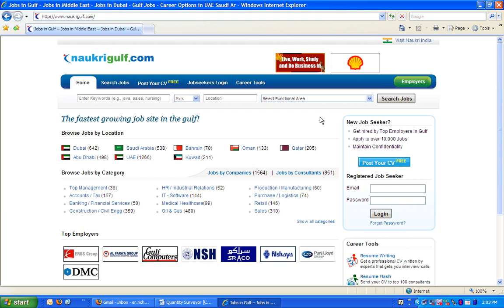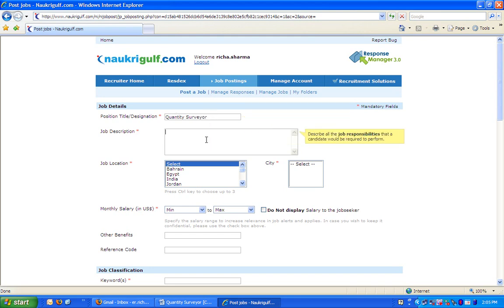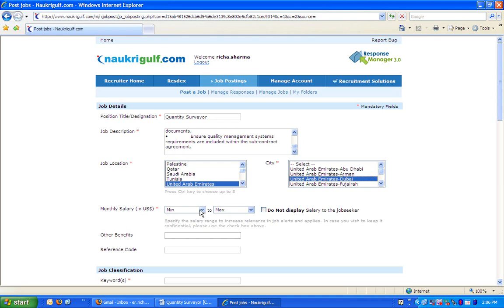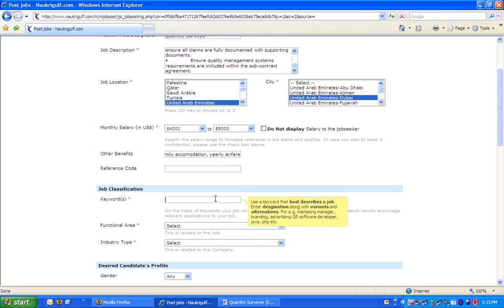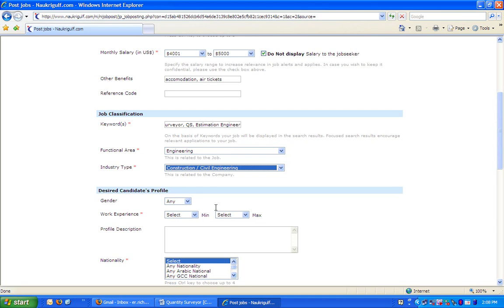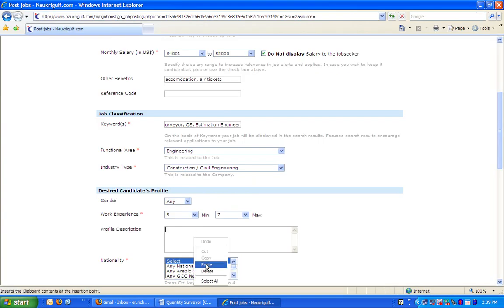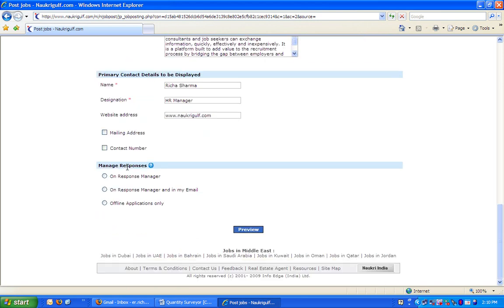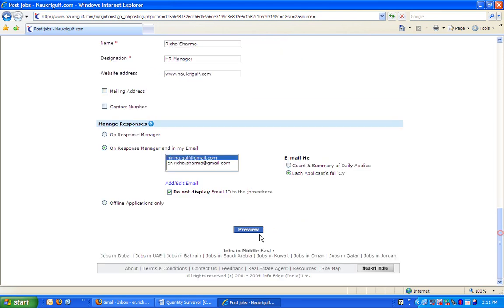Job Posting Training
How to post a job on Naukrigulf in less than 5 minutes